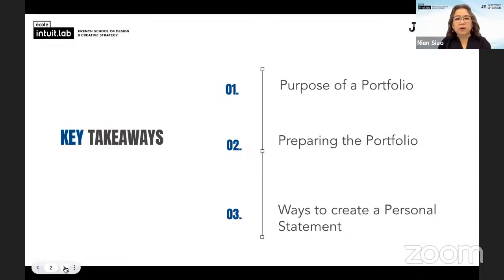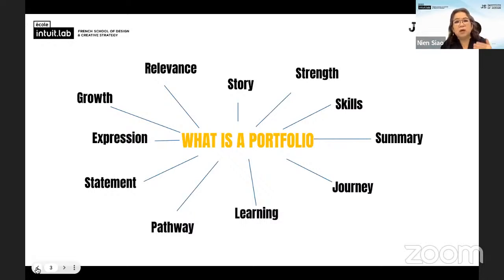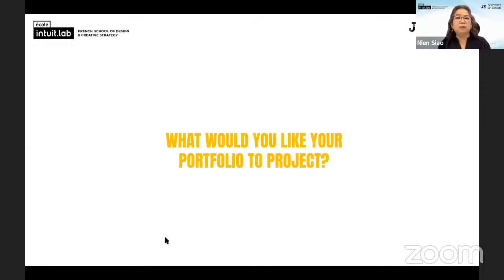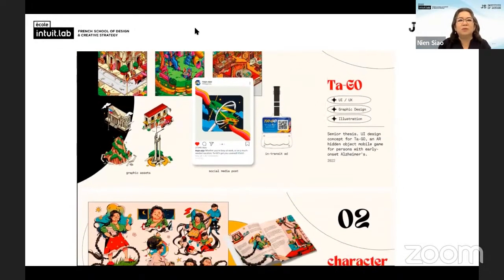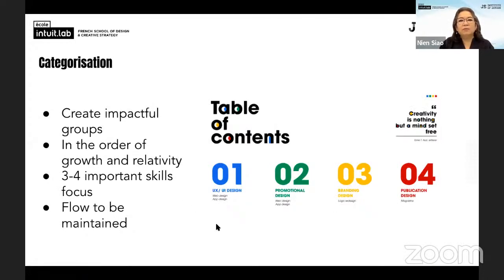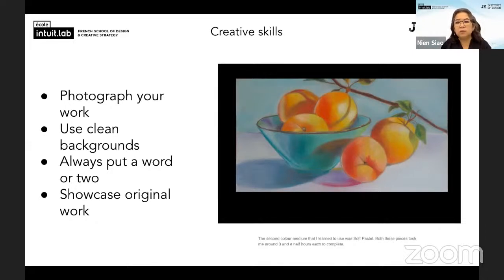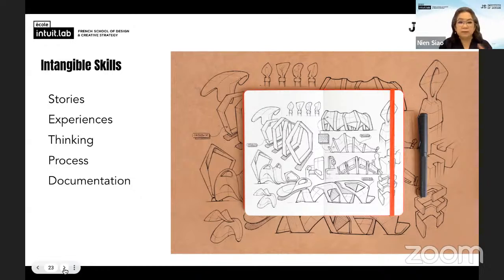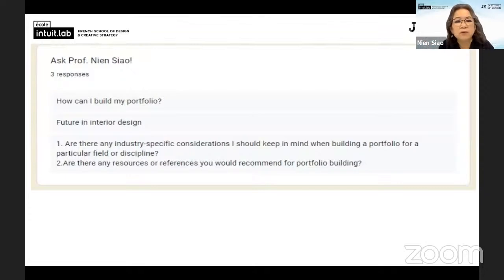Mastering The Art of the Portfolio: A Webinar with Professor Nien Siao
🎨 Join us for an exclusive live webinar, "The Art of the Portfolio," featuring the renowned Professor Nien Siao. Whether you're a student, a creative professional, or someone looking to showcase your work effectively, this webinar is a must-attend event!

In this insightful session, Professor Nien Siao will share his expertise and valuable insights on crafting impressive portfolios. Discover the secrets to curating a portfolio that stands out, communicates your unique skills, and helps you achieve your professional goals.

🔍 Key Takeaways:
✅ Portfolio essentials and best practices
✅ Tailoring your portfolio to your goals
✅ Showcasing your unique style and talent
✅ Tips for creating a digital and physical portfolio
✅ Advice on portfolio presentation and interviews